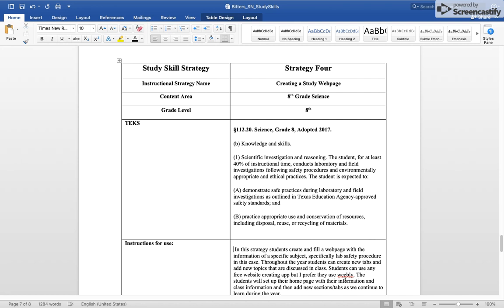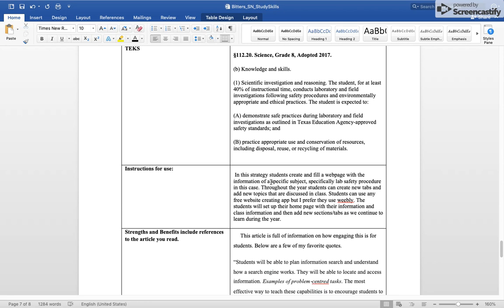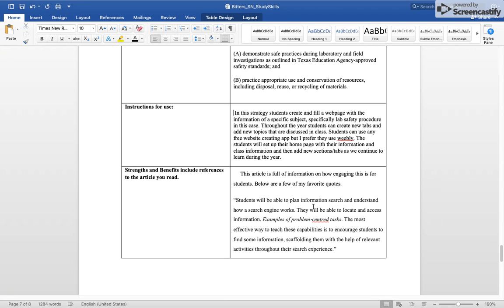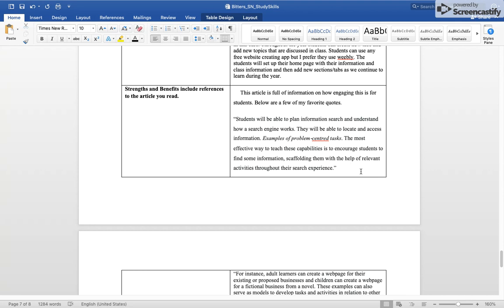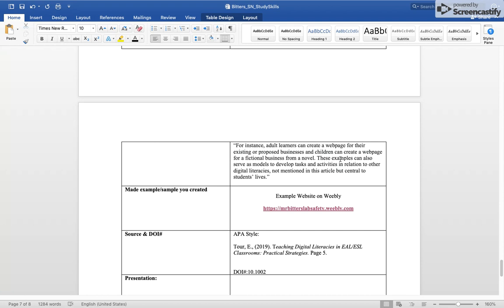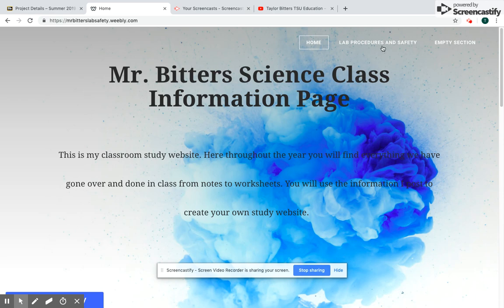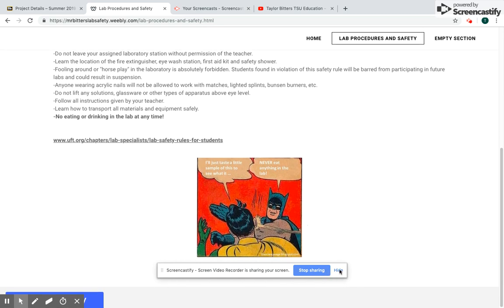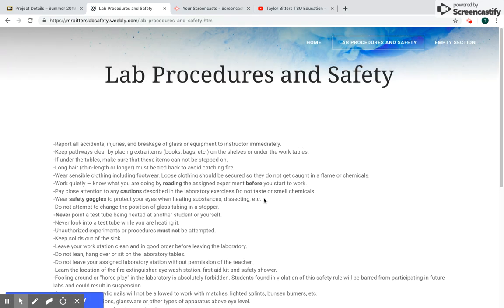READ 3356: Study Skills Strategy 4- Creating a Study Website